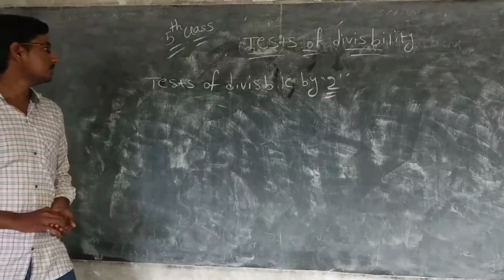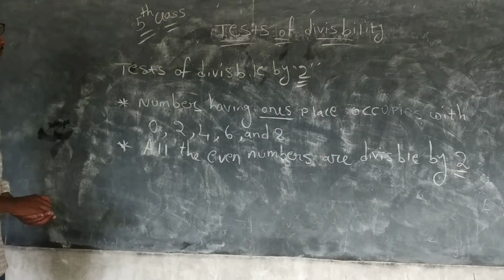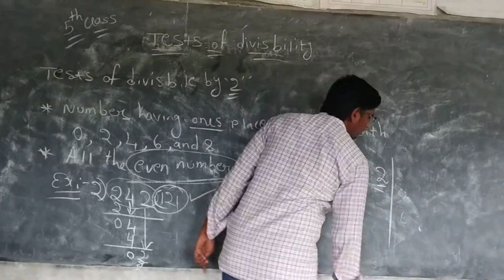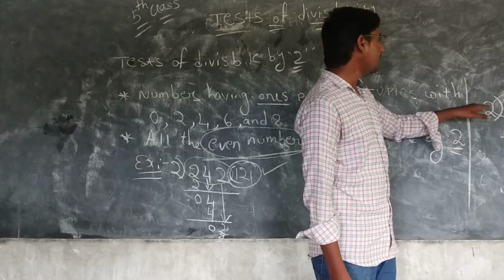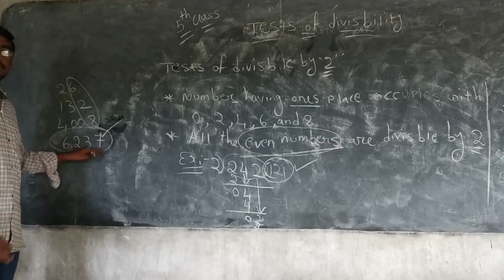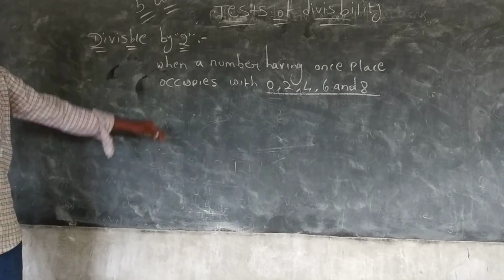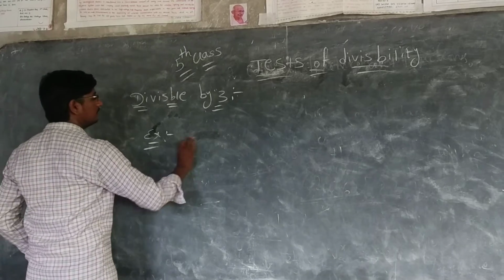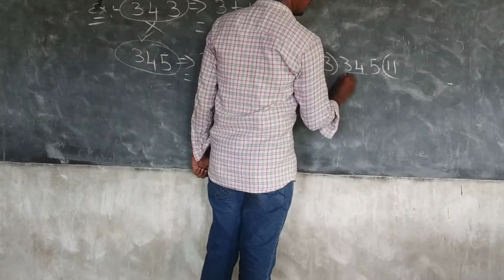5th class Maths Tests of divisibility